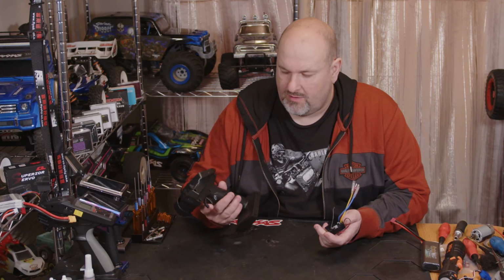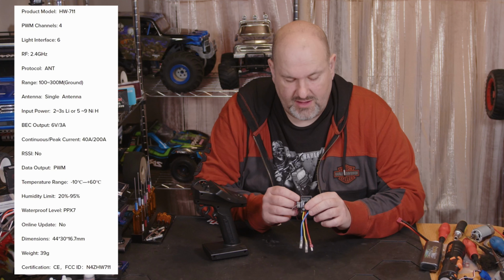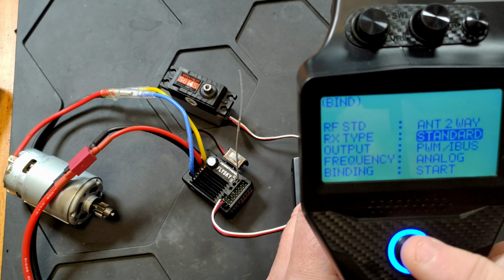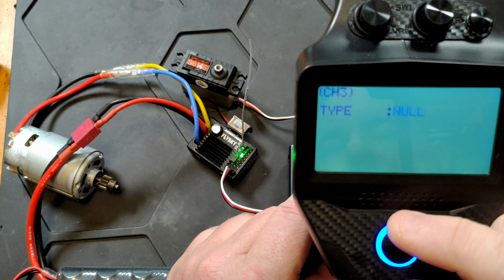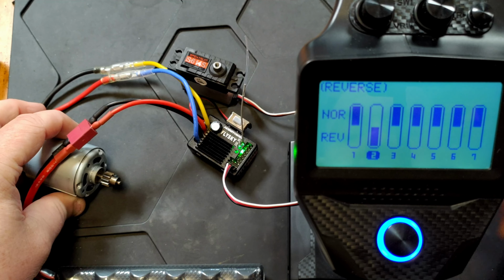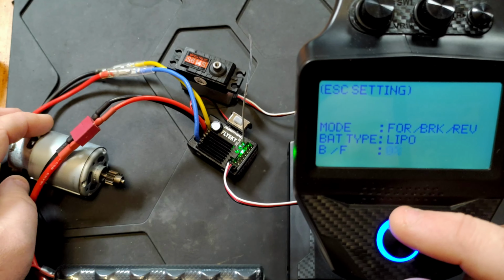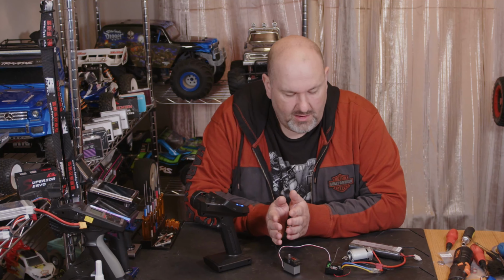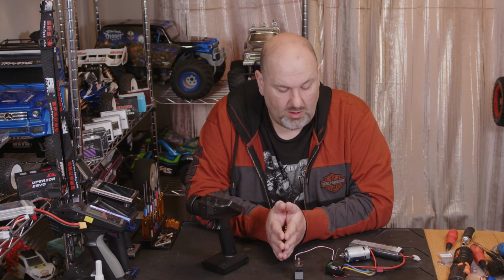Flysky FS-G7P and HW-711 Bind and esc set up.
FlySky FS-G7P 2.4GHz 7CH ANT Protocol Radio Transmitter PWM/PPM/i-BUS/S.BUS Output with FS-R7P £56.37

Servos

UK FlySky FRA01 Fishbone Antenna 2.4g 8dbi Directional Antenna £19.99

USA version Flysky Noble Pro 2.4G 18CH Transmitter Remote Controller US Version w/ Metal Bracket Handle 3.5 Inch Color Screen FGr4B FGr8B Two Receivers US $399.99 £315.78

UK/EU version Flysky NOBLE NB4 Pro 2.4ghz 18CH Transmitter & Receivers £399.99

UK FlySky FGr4B 2.4GHz 4CH AFHDS 3 Micro Mini RC Receiver £32.49

TT2302 - Tekin Racing RX8 Gen3 - sensored or sensorless 1/8th or SC ESC - No limit £190.00

TT1452 - Tekin Racing Hotwire 3.0 - Bluetooth ESC programmer £49.99